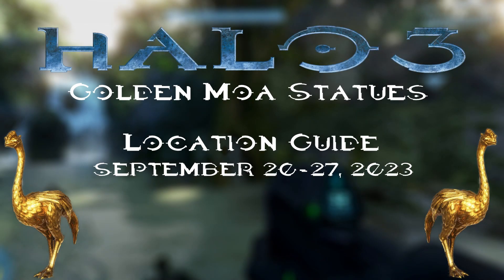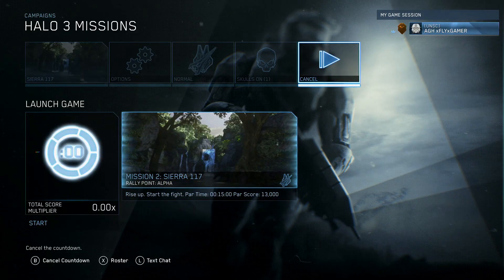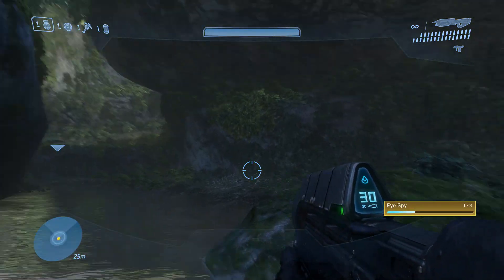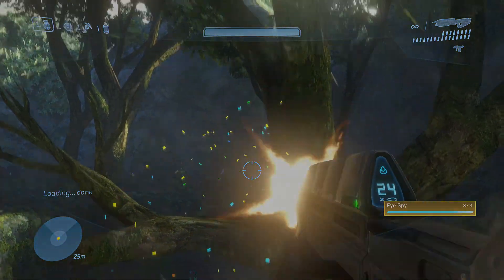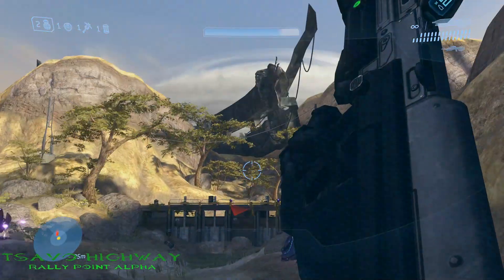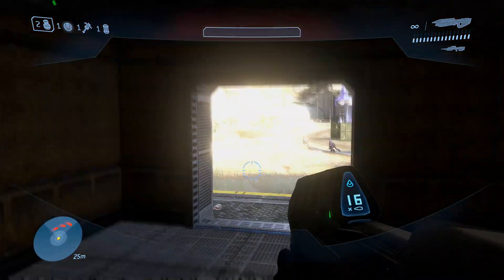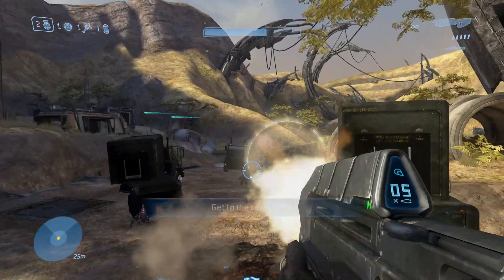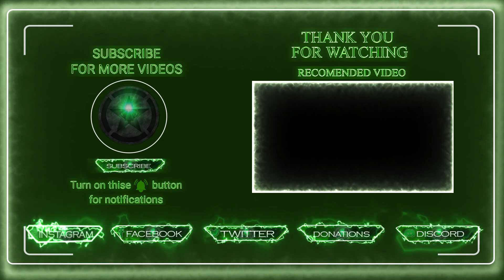All Golden Moa Statue Locations for Halo 3 (September, 20th - September, 27th 2023)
0:00 Intro
Sierra 117
0:42 Sierra 117 Rally Point Alpha Moa 1
0:50 Sierra 117 Rally Point Alpha Moa 2
1:01 Sierra 117 Rally Point Alpha Moa 3
Crow's Nest
1:16 Crow's Nest Rally Point Alpha Moa 1
1:26 Crow's Nest Rally Point Bravo Moa 2
1:35 Crow's Nest Rally Point Charlie Moa 3
Tsavo Highway
1:52 Tsavo Highway Rally Point Alpha Moa 1
2:03 Tsavo Highway Rally Point Alpha Moa 2
2:12 Tsavo Highway Rally Point Bravo Moa 3

2:25 End Screen Outro